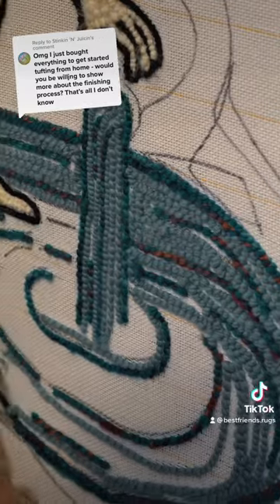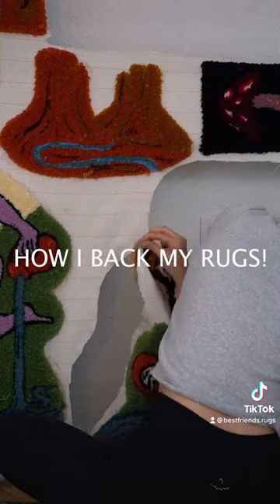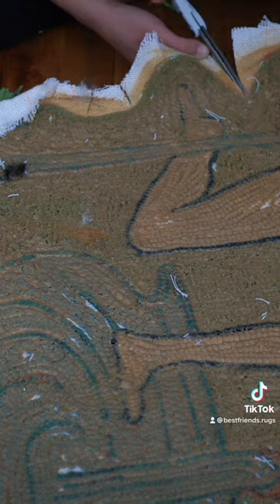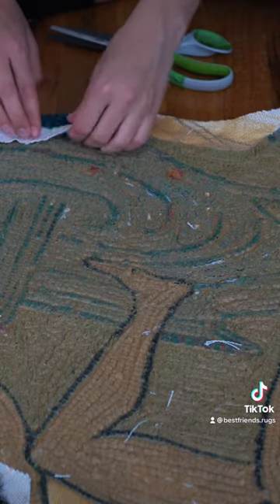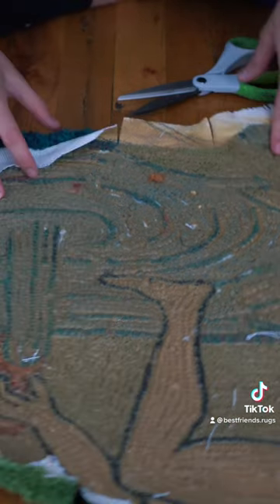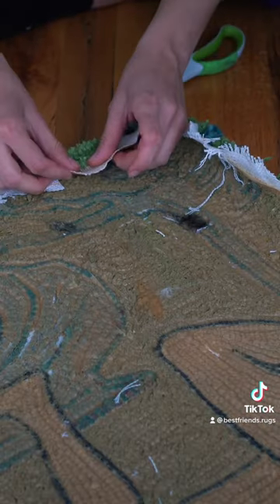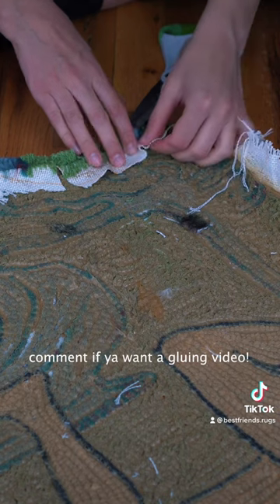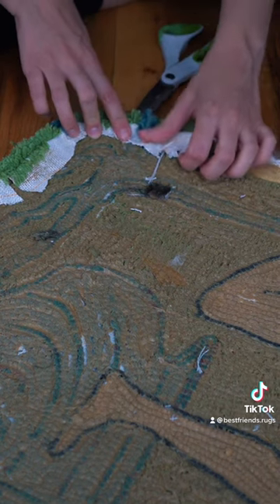How I Back My Hand Tufted Rugs! ✨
This video goes over some of the basics of how to back a tufted rug.

I’ve made many rugs and this is my preferred process!

Let me know if you have any questions, I’d like to make a longer YouTube video with more tips and info on different fabric and whatnot :-)